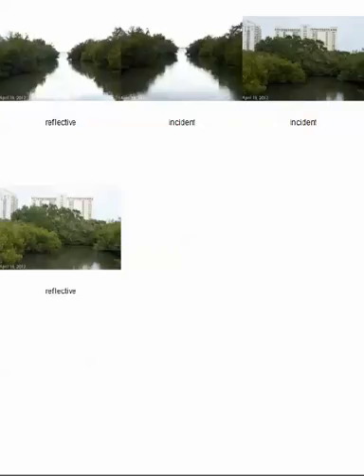4/19/2012 1:25:07 PM